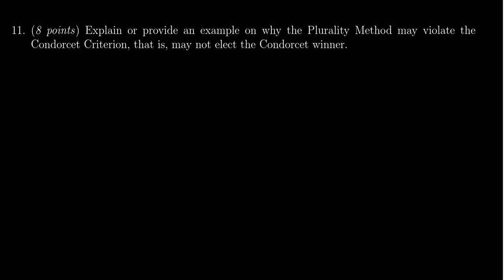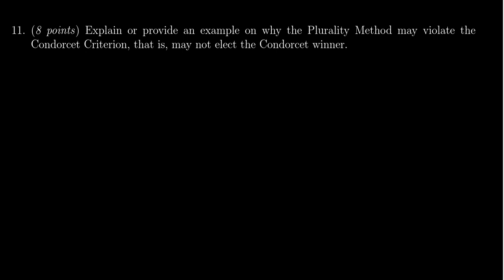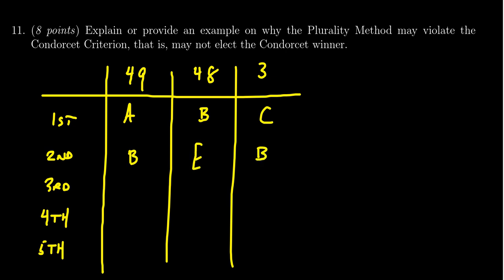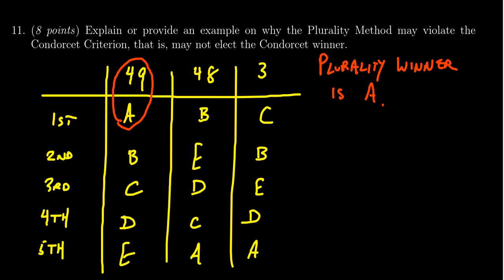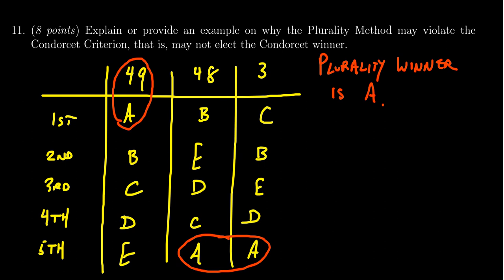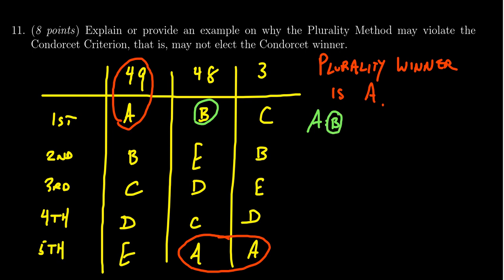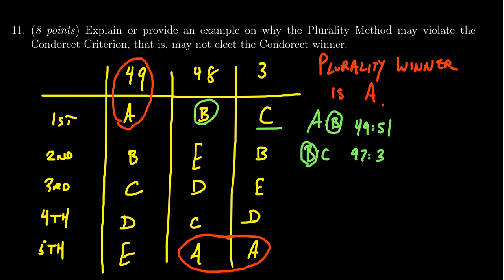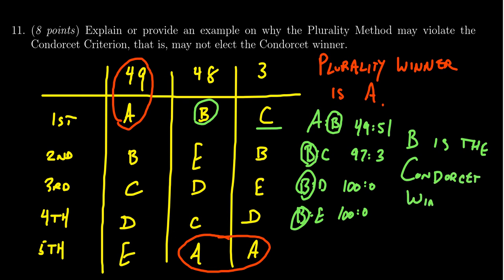Math 1030, Exam 3 - Question 11 (Voting Fairness)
We provide an example of a violation of the Condorcet criterion using the Plurality method.